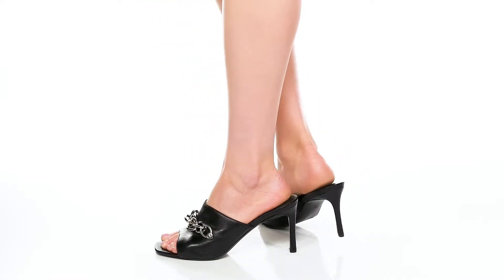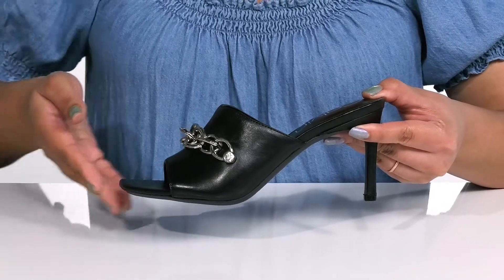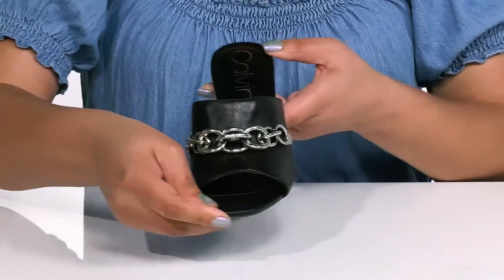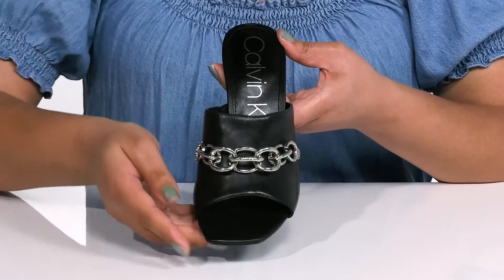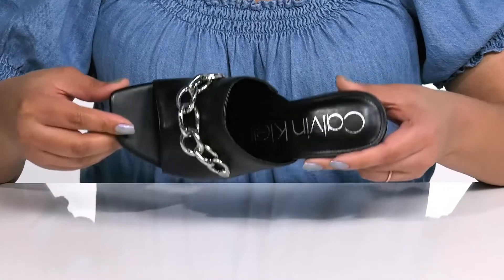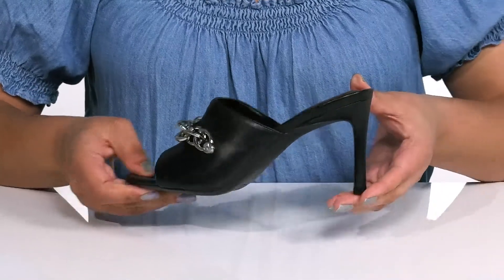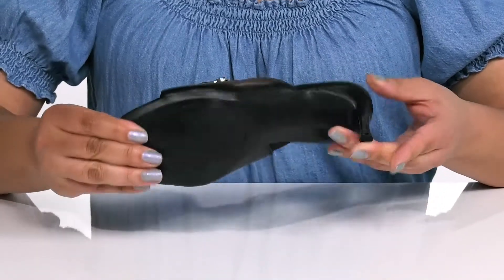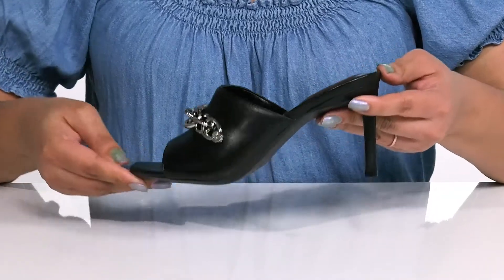Calvin Klein Halima SKU: 9700286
Look sassy as you don the Calvin Klein&reg; Halima Heeled Sandals on special occasions.
Man-made lining.
Chain detailing on upper.
Man-made outsole.
Slip-on closure.
Imported.